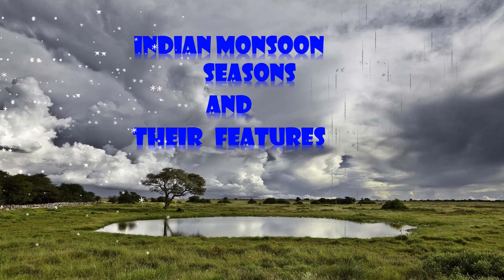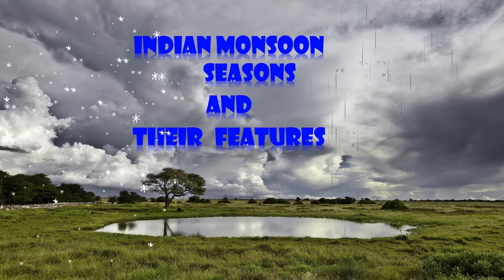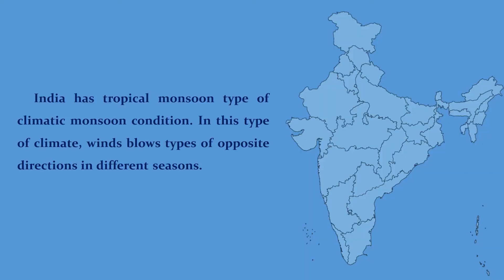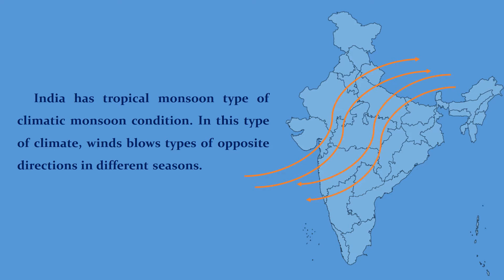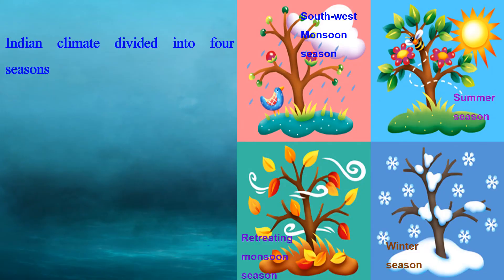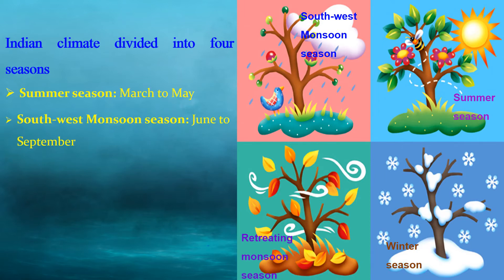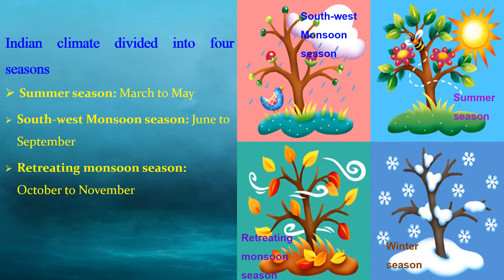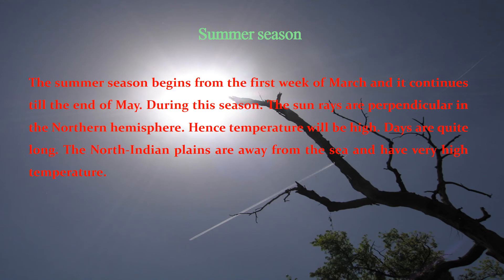Indian Monsoon Seasons And Their Features (Geography)